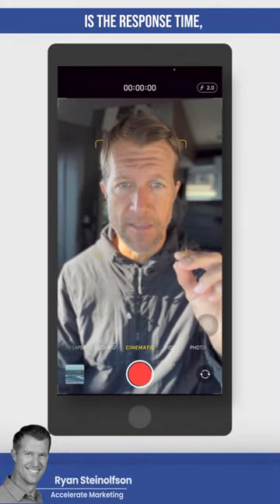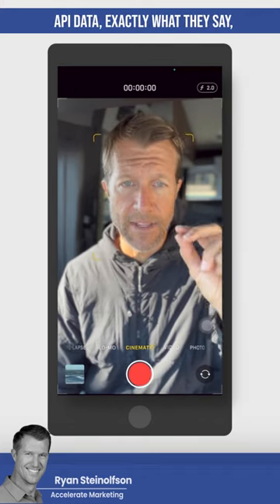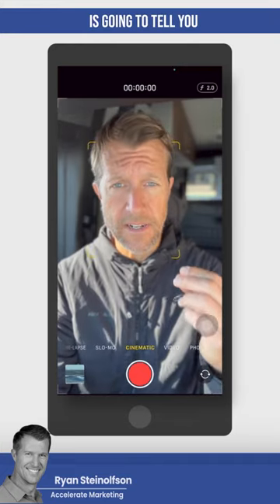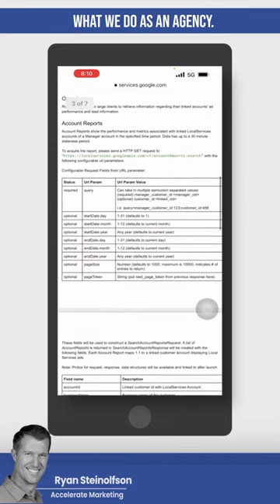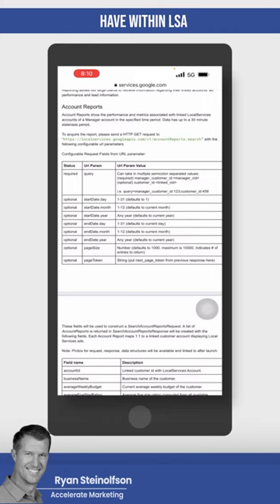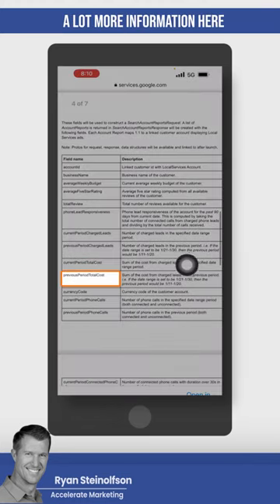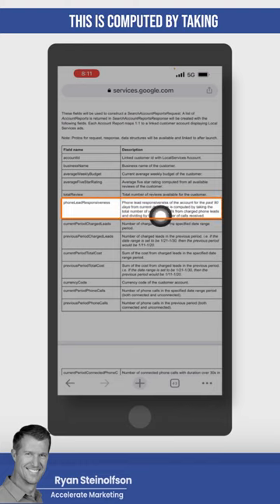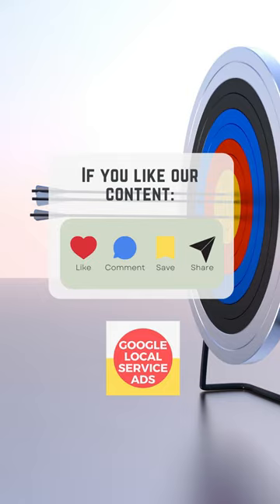Phone Lead Responsiveness: Google's Secret Formula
Remember, if you don't answer the phone Google will send more leads to other businesses that do take action. To succeed in the long-term, it's imperative that you are able to access your "Phone Lead Responsiveness" statistics.